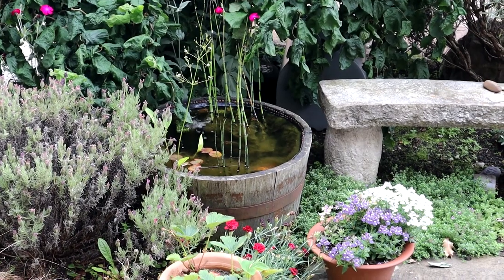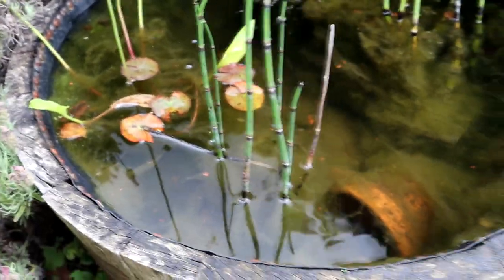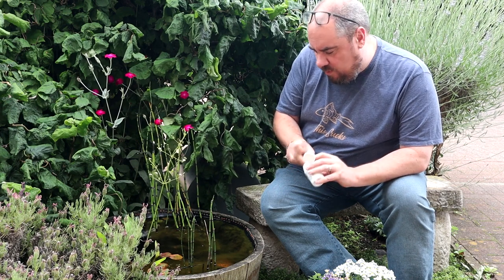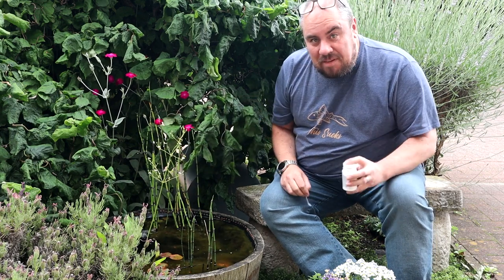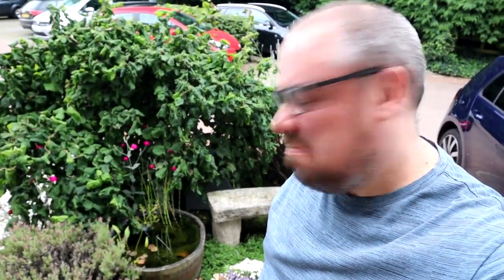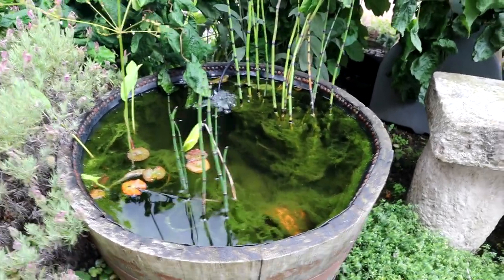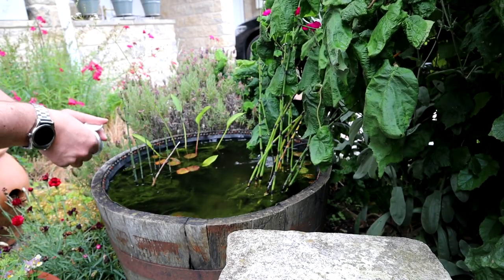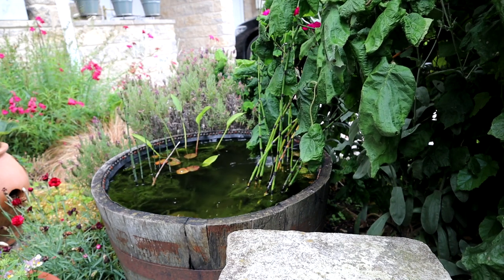Miracle Algae cure for ponds and aquariums?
I test a miracle algae cure for ponds and aquariums